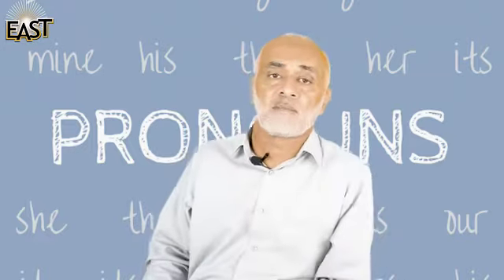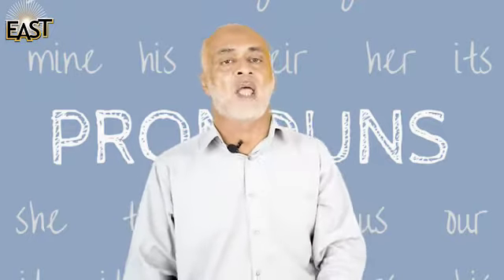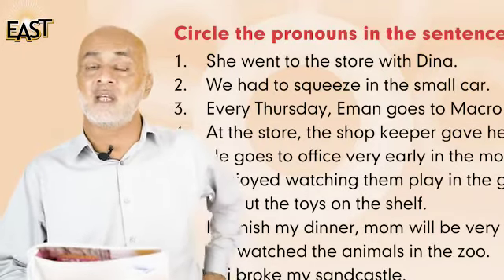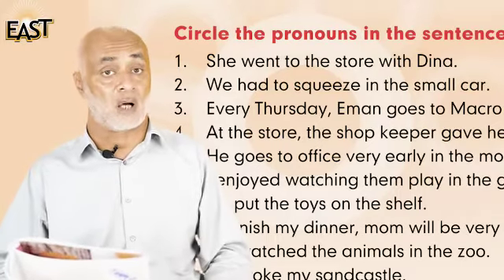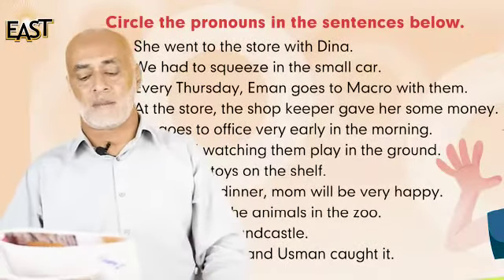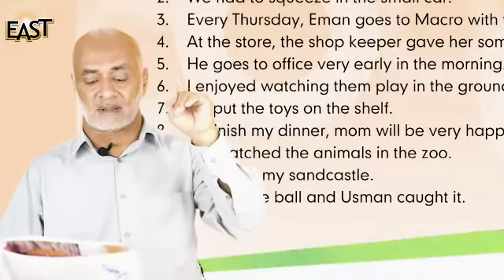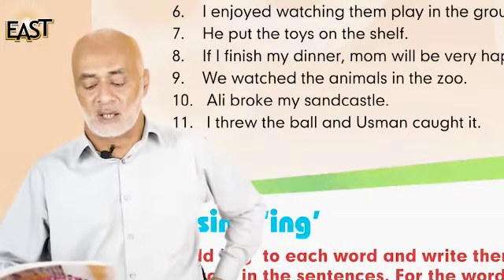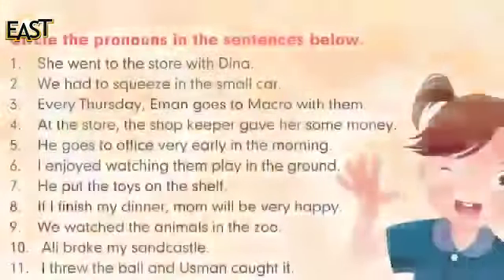Pronoun (English class 3 to 5)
Respected Viewers,
This video is for Class 3 to 5 .
Subject: English
A pronoun is a word that replaces a noun in a sentence. Pronouns are used to avoid repeating the same nouns over and over again. For example, "Jeremy ran so fast, you'd think his life was on the line." ... Common pronouns include I, me, mine, she, he, it, we, and us